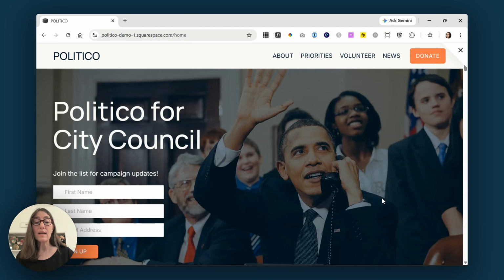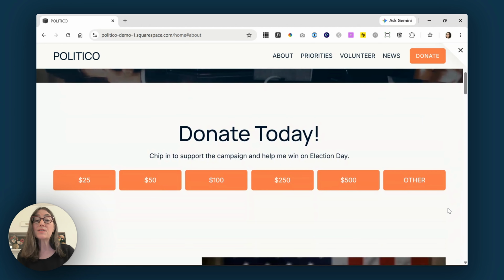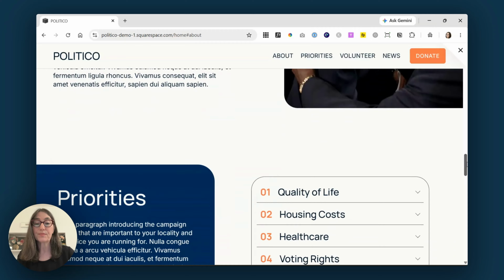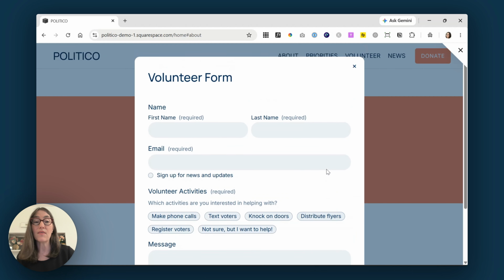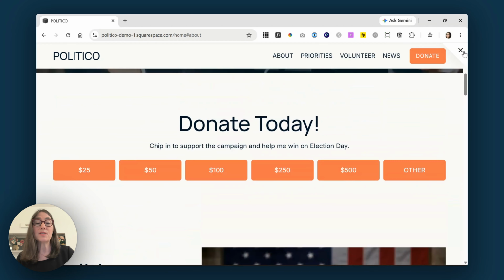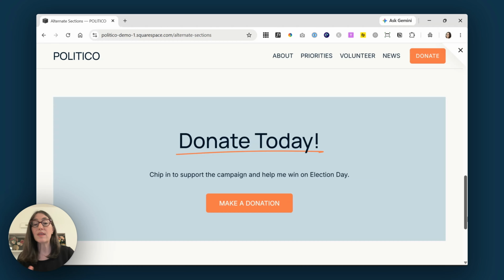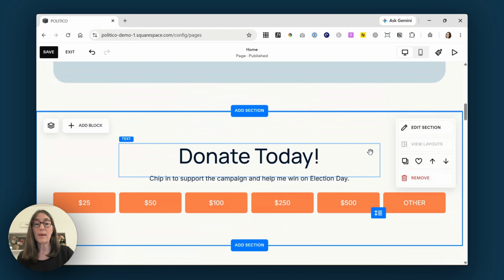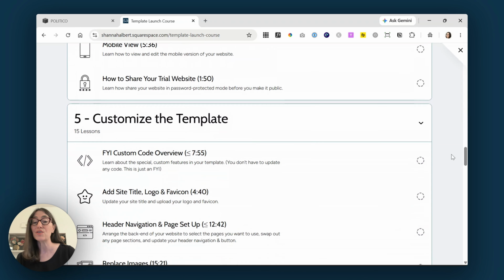Squarespace Website Template for Political Campaigns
Take a tour of Politico, a one page Squarespace website template designed for small local political campaigns (school board, city council, town clerk, local judge, county supervisor, sheriff…). Politico has everything you need in a campaign website and is easy to customize and launch FAST! It comes with a step-by-step tutorials and 60 days of email support.

▶ Love the look of this video? It was made with Tella!

I am a Squarespace Web Designer in NYC. I design and build websites for solo service providers and people doing good work in the world.